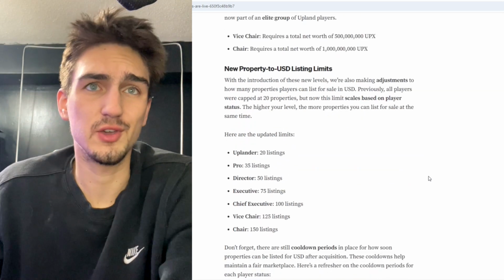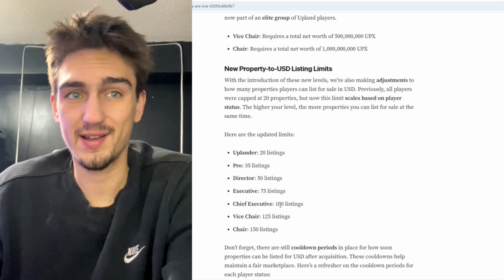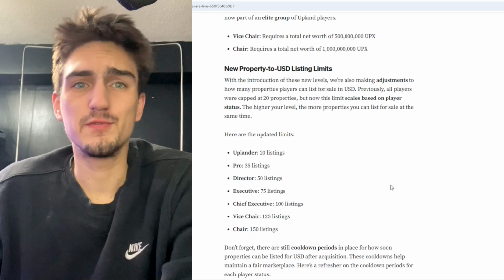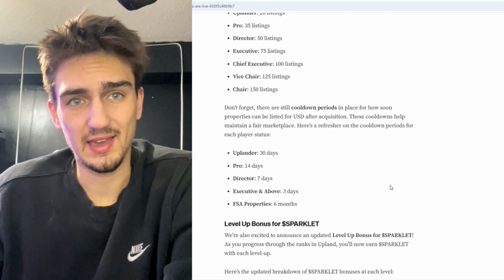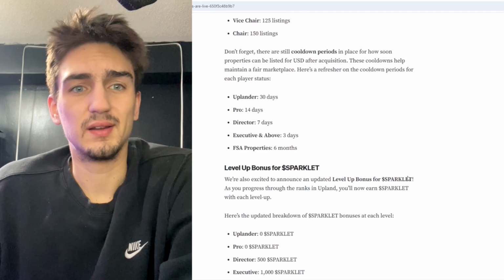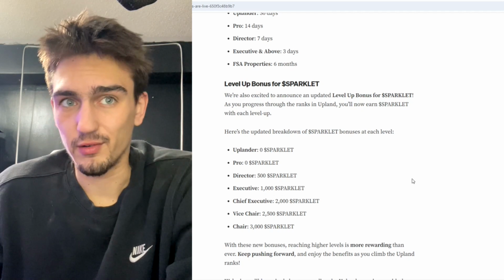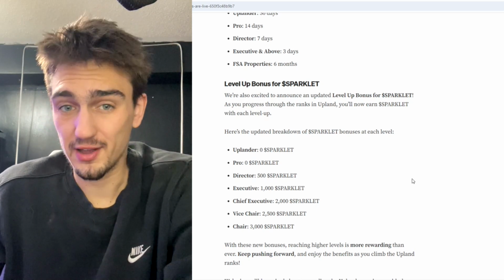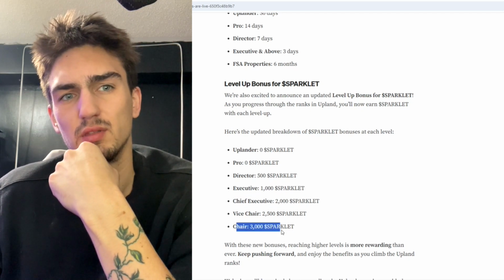Did Upland Make a Big Mistake Releasing this?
Vice Chair and Chair are finally here, what are your thoughts on this new update?

We hope you enjoyed this video, please feel free to let us know how to improve our next one! You can find me in Upland and Discord under the username Ryansblock